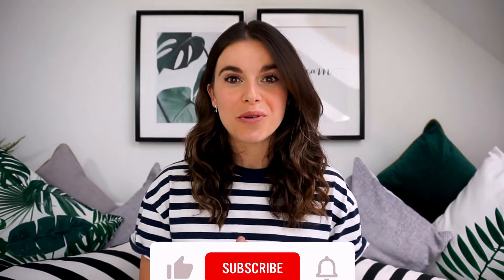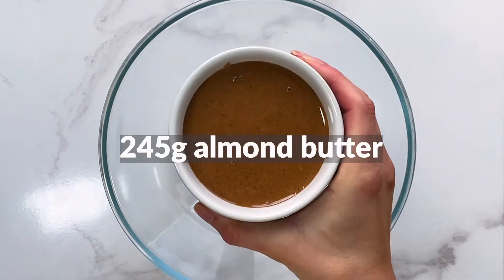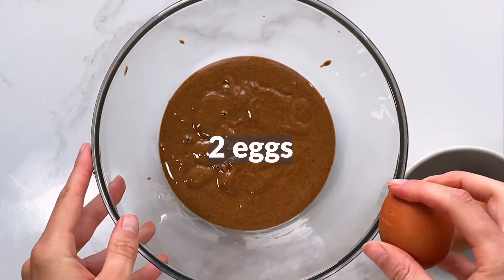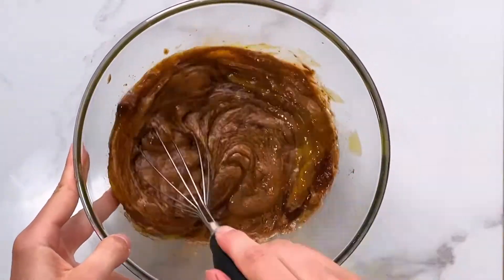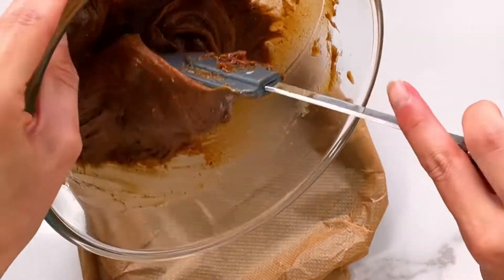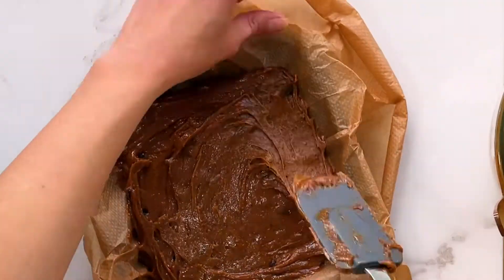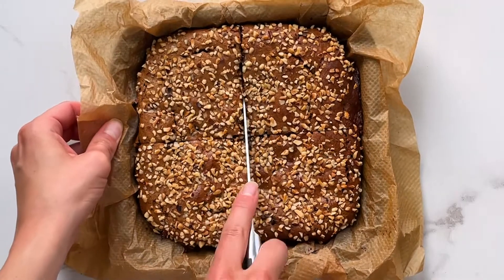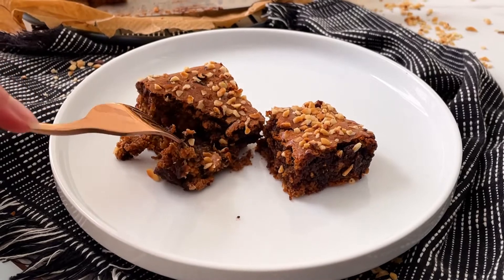Healthy Desserts: Fudgy Hazelnut Blondie Recipe | Grain-Free, Dairy-Free, Gluten-free & Paleo/Primal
Do you love healthy desserts? Try this fudgy hazelnut blondie recipe! It's refined sugar-free, grain-free, dairy-free, gluten-free & both paleo & Primal friendly.